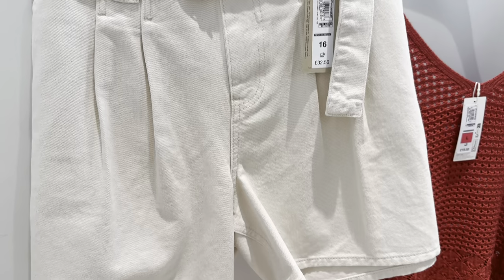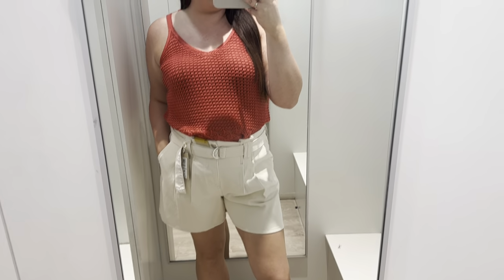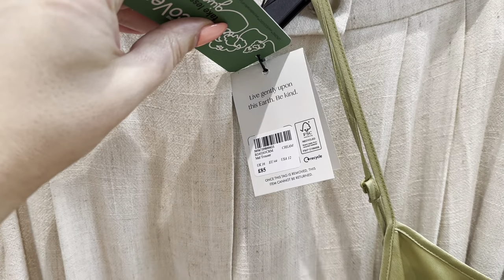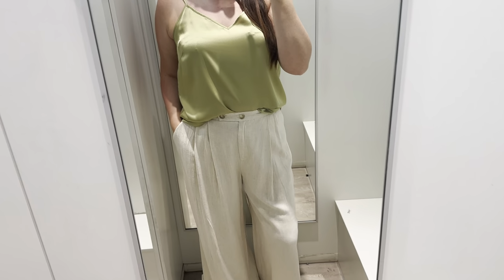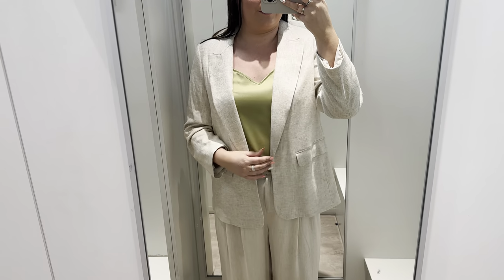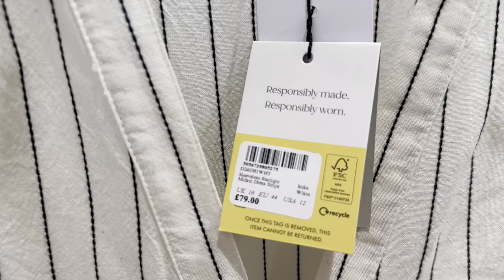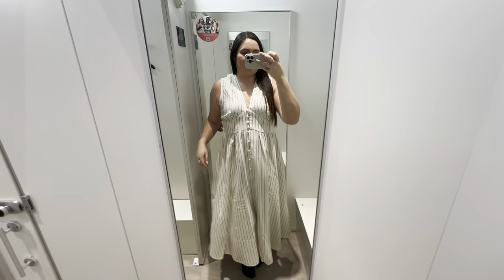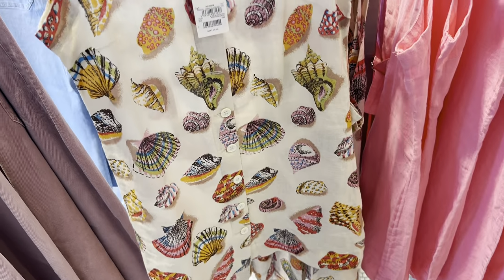M&S COME SHOP WITH ME & TRY ON Spring Clothing 2024